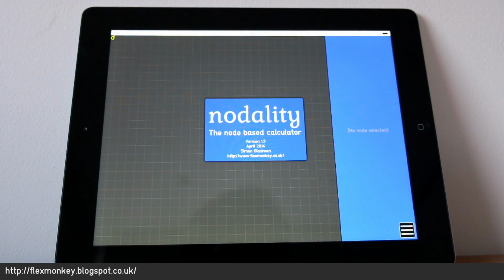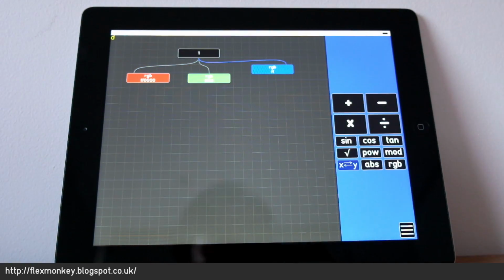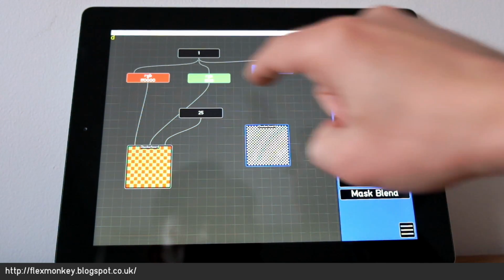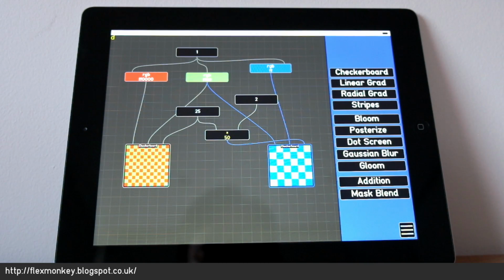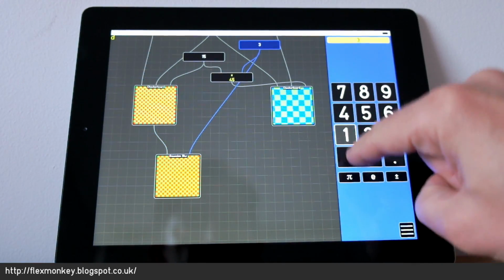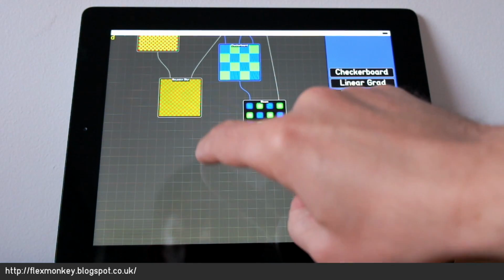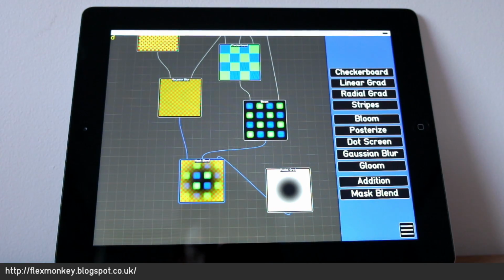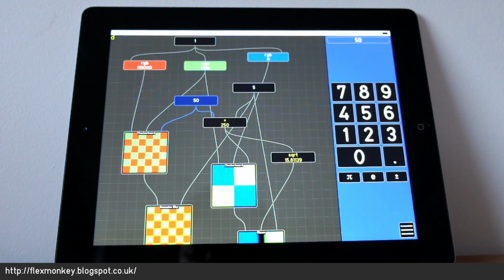Image Processing on an iPad in Nodality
Nodality, my node based calculator for touch devices, now supports image synthesis and processing nodes. This allows users to create networks of image filters such as blur and bloom controlled by arithmetic systems.

Currently in prototype, I'm hoping to release to iOS tablets during April. Forgive the colour balance on the video - that's my dodgy camera skills rather than the app itself.